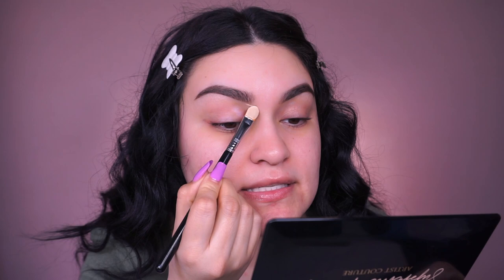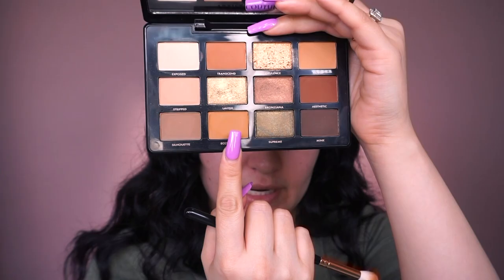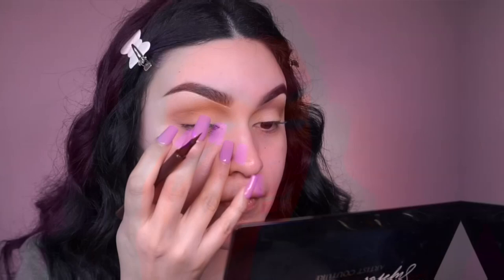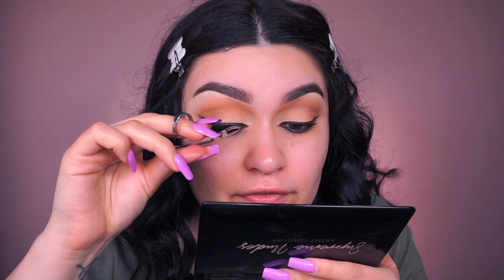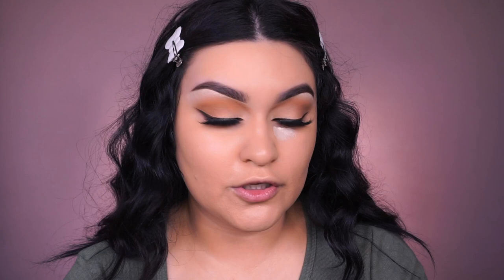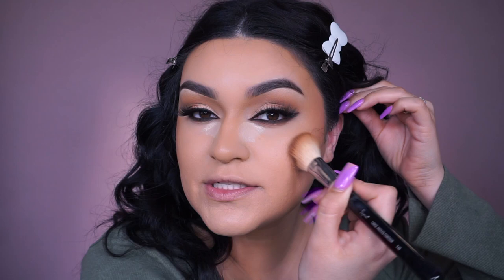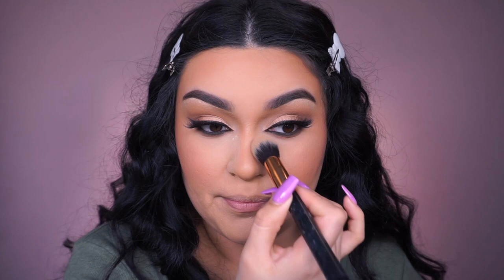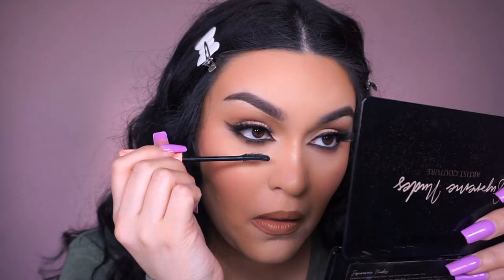BRONZY CAT EYE MAKEUP TUTORIAL || SANDI JARQUIN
EYES.

UD 24/7 GLIDE ON EYE PENCIL in the shade- Demolition
CHARLOTTE TILBURY FELINE FLICK- SUPER BROWN

SKIN.

MAYBELLINE 24HR SUPERSTAY FOUNDATION SHADE- 120 CLASSIC IVORY
MAC PRO LONG WEAR CONCEALER SHADE- NC15/ NC30
FENTY BEAUTY PRO FILTER CONCEALER SHADE- 360
UD ALL NIGHTER PRIMER
MAYBELLINE LOOSE POWDER SHADE- LIGHT 01
THE BALM COSMETICS BAHAMA MAMA BRONZER
BENEFIT COSMETICS DANDILION BLUSH
BEBELLA COSMETICS HIGHLIGHT- DAMA DIVINA
ABH VANILLA SINGLE POWDER
MORPHE MATTIFYING SETTING SPRAY

LIPS.

MORPHE LIP PENCIL SHADE- SWEET TEA

BRUSHES.

MORPHE R40// E30// R13
MORPHE PURPLE SET…(SOLD OUT ONLINE CHECK INSTORES…$8)
MAC 239S// 266
REAL
ARTIST COUTURE AC03
REAL TECHNIQUES BEAUTY SPONGE
ALAMAR COMPLEXION BRUSH TRIO…$36